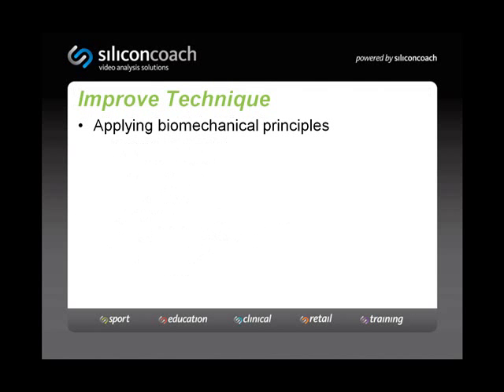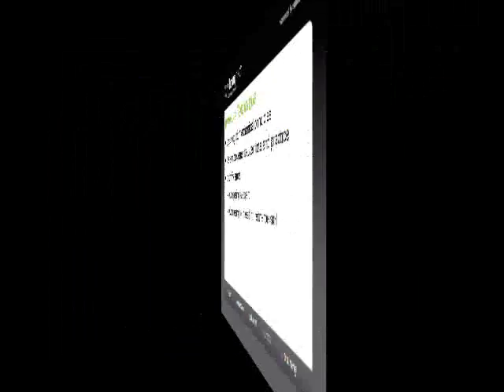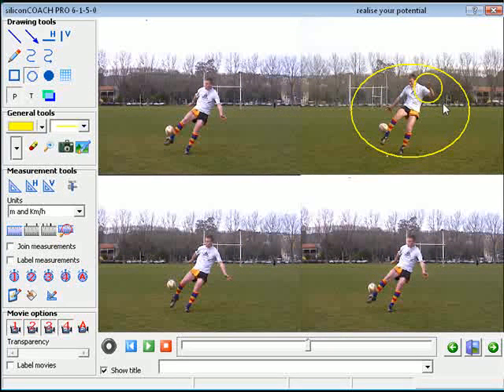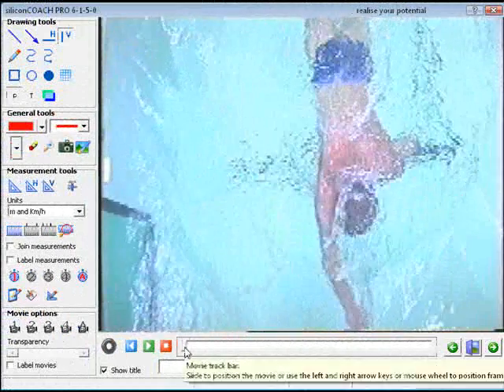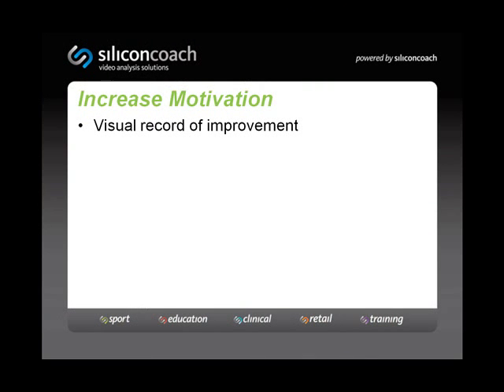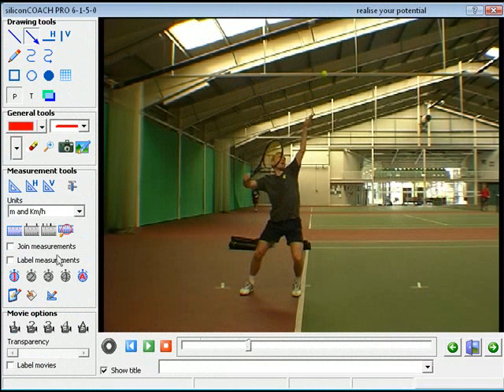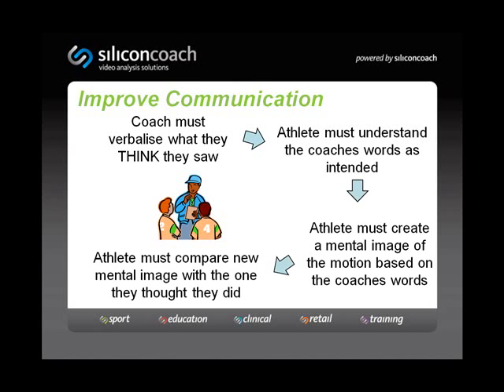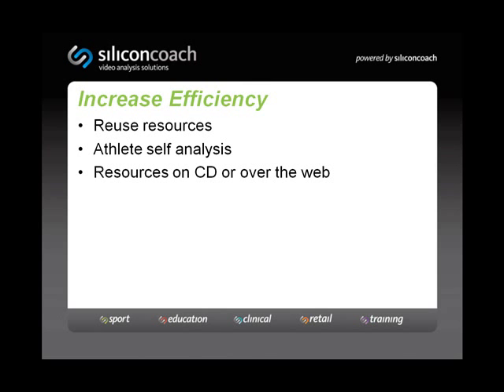Why Video Analysis in Sport